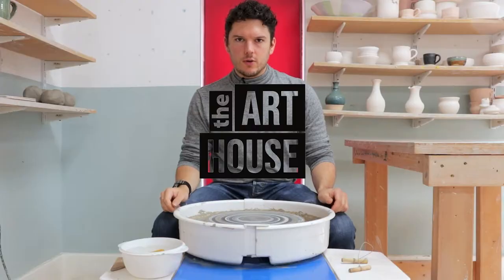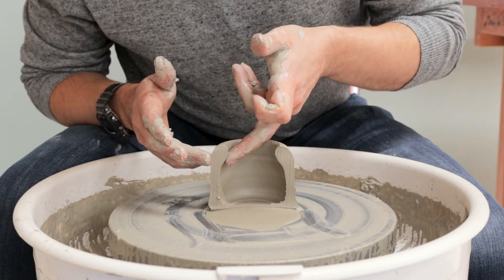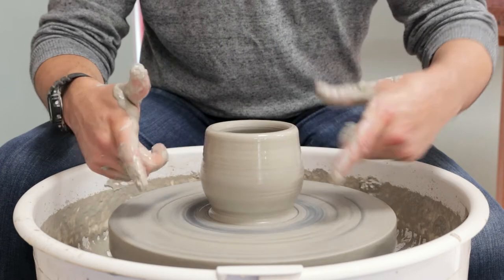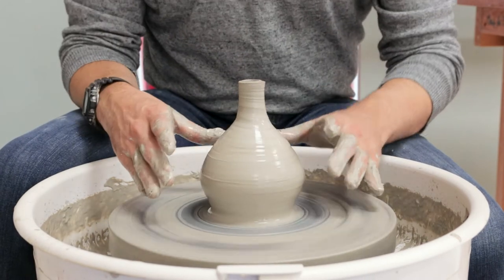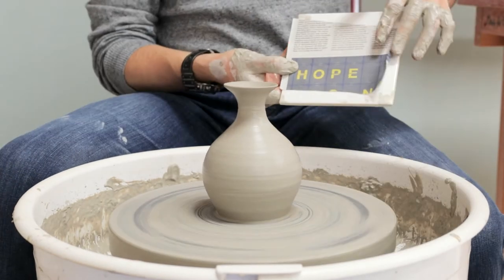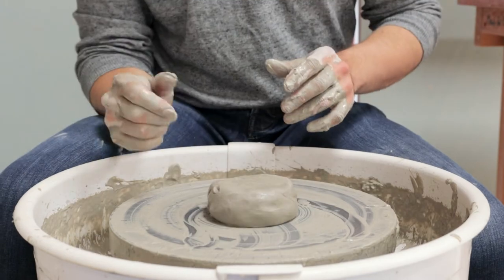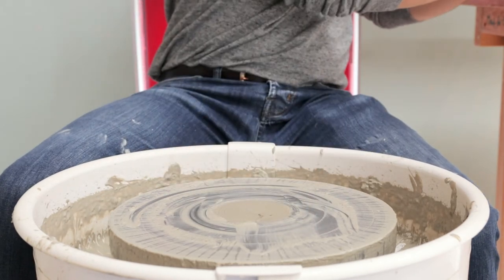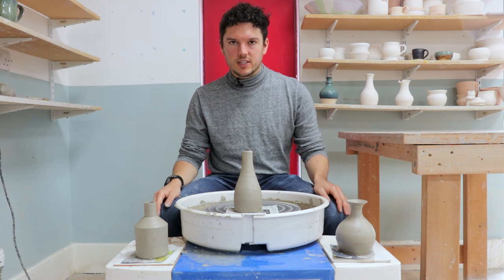Throwing: Bottle Forms From 450g/1lb of Clay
This week join Mike as he runs through the fundamentals of throwing narrow-necked bottle forms and shows off three different styles of bottle to try out yourself.

And don't forget to check us out here!